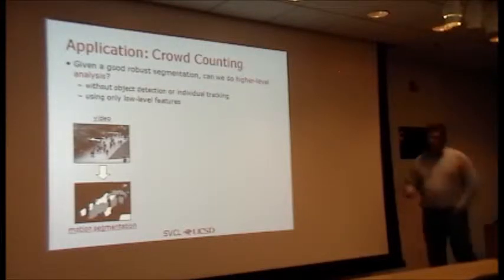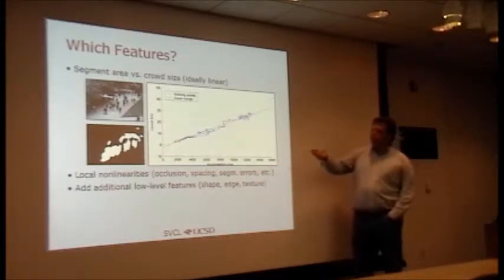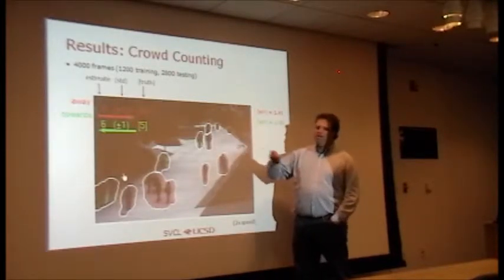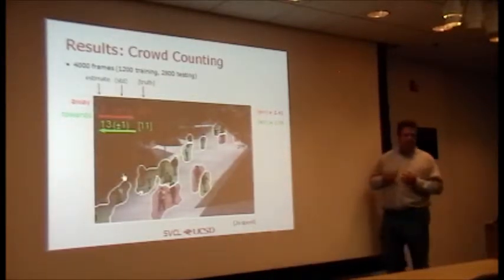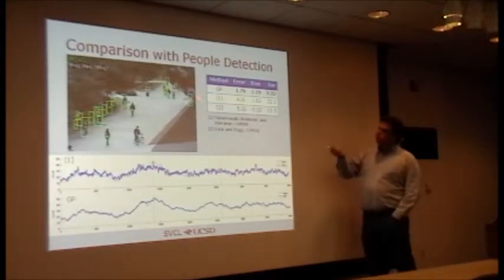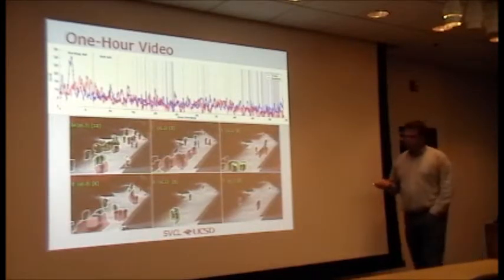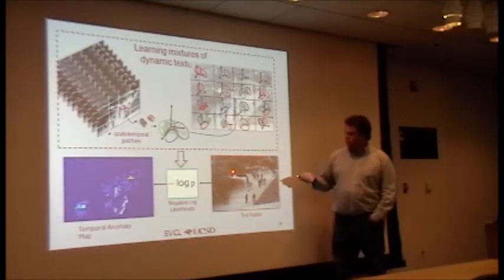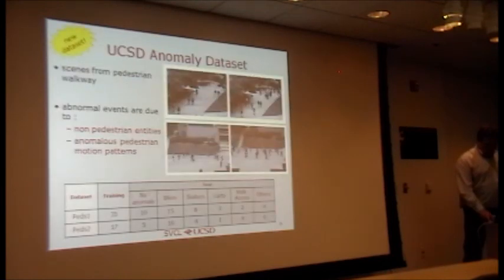A talk on "Understanding Video of Crowded Environments" - Part 4 of 4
Classical work in computer vision has emphasized the study of individual objects, e.g. object recognition or tracking. More recently, it has been realized that most of these approaches do not scale well to scenes that depict crowded environments. These are scenes with many objects, which are imaged at low resolution, and interact in complex ways. Solving vision problems in these environments requires the ability to model and reason about a crowd as a whole. I will review recent work in my lab in this area, including the design of statistical models for the appearance and dynamics of crowd video with multiple flows, and their application to the solution of problems such as crowd counting, dynamic background subtraction, and anomaly detection.